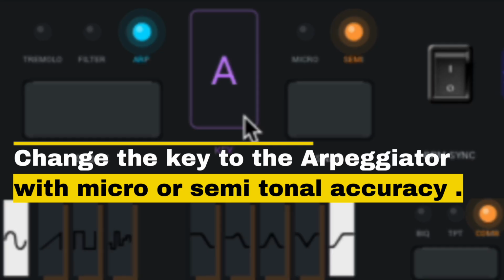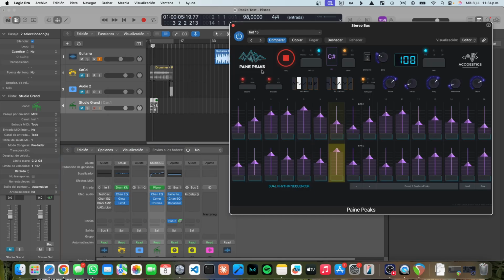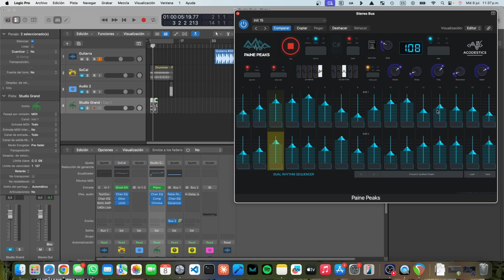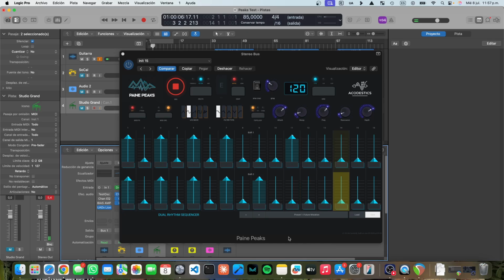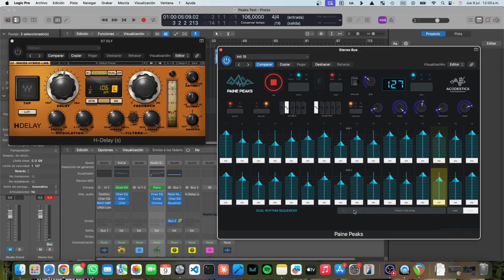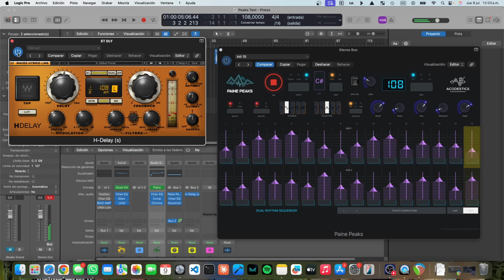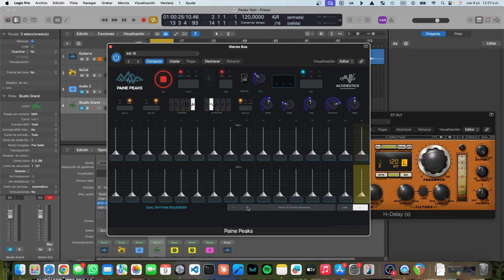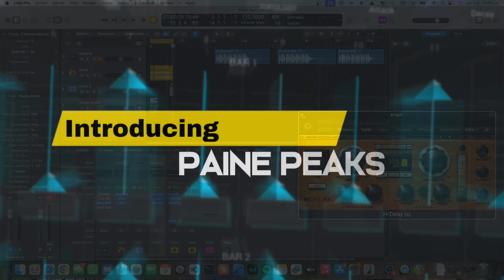Paine Peaks Tutorial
In this comprehensive walkthrough, we take a deep dive into Paine Peaks, the dual rhythm sequencer and guitar effects plugin by Acodestics.

Learn how to navigate the dual-bar 32-step sequence engine, manipulate the envelopes, and maximize the layered modulation modules to craft unique rhythmic sequences for your guitars, synths, and sound design.

📌 Video Timestamps:
0:00 - Introduction & Audio Demo
0:33 - Interface Overview & Main Architecture
2:08 - LFO Overview
4:07 - Step Sequencer Overview
6:44 - Presets Overview
15:02 - Wrap Up

A small clarification: English es not my native tongue so I prefered to generate the voice by AI. The script was written by me, nonetheless.

Technical Specifications:
• Fully compatible with major DAWs supporting VST3 and Audio Units (AU).
• Highly accurate host tempo sync engine.
• 2-device activation limit per license key.

Got questions about the plugin or want to share what you're creating with it?